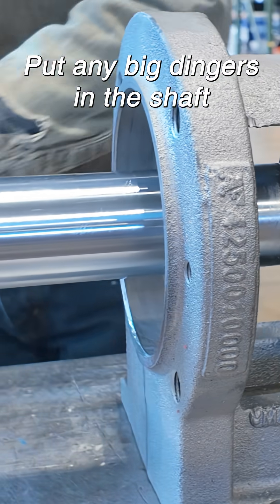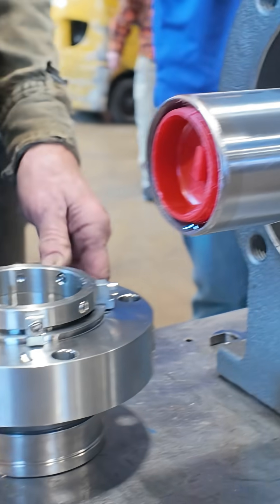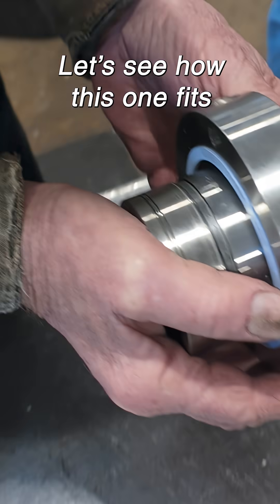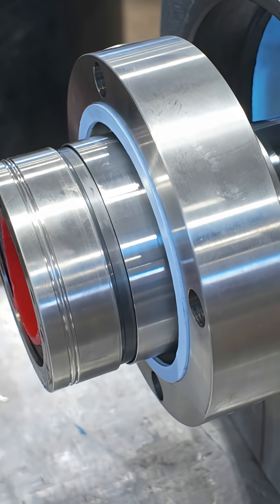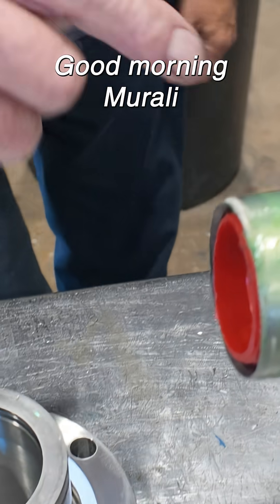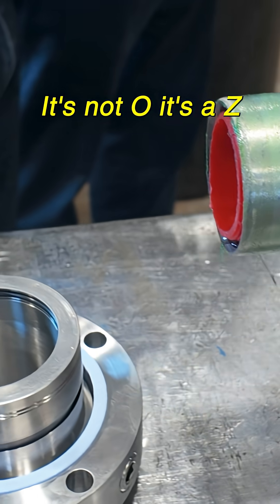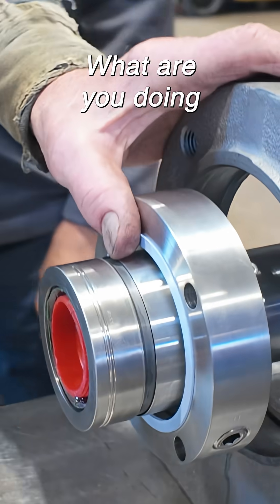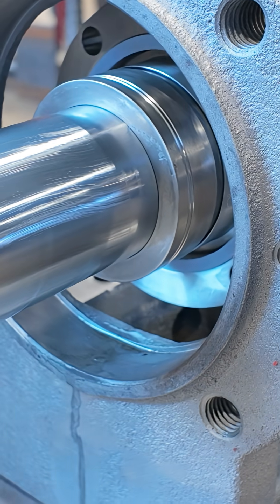Rebuilding Our Millennium Series Progressing Cavity Pump Part 14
In part 14 of rebuilding this Millennium series progressive cavity pump, our mechanic removes the rebuilt cartridge seal and installs a new one.

[00:00] Removing the Rebuilt Cartridge Seal: After the rebuilt cartridge seal failed the leak test, our mechanic now has to remove it from the shaft with the help of a prybar.

[00:53] Installing the New Cartridge Seal: The setscrews are backed out on the new cartridge seal. Special seal lubricant, that is healthy for o-rings, is used to help the installation process.

[01:25] Education on Z-Rings: Our mechanic is informed that the cartridge seal has a z-ring, not an o-ring. He then uses a rubber mallet to help install the cartridge seal onto the shaft.

A bit about our Millennium Series:

The Liberty Process Millennium Series Progressive Cavity Pumps are designed for the most difficult positive displacement pumping applications like heavy and abrasive sludges, greases and slurries in sewage and reclamation processes as well as Return Activated Sludge (RAS), Thickened Waste Activated Sludge transfer (TWAS) and sludge dewatering and chopper transfer pumping in wastewater facilities. The Millennium series is well suited for the waste-oil, crude oil, reclamation, and transfer industries.